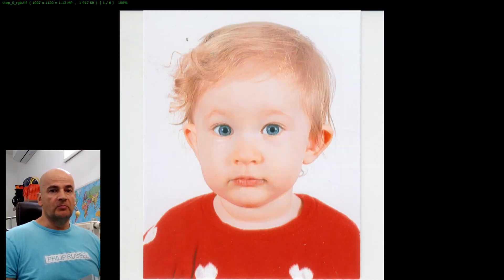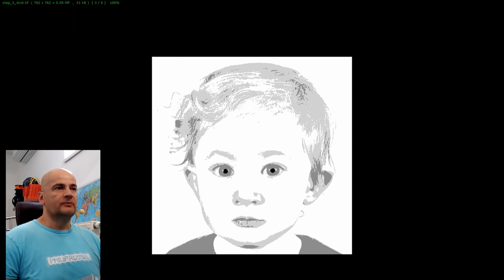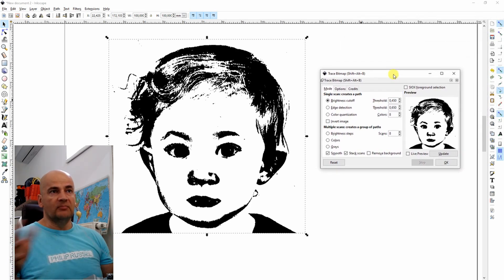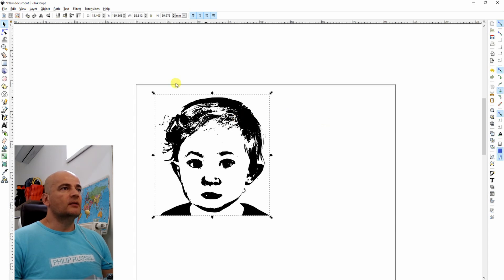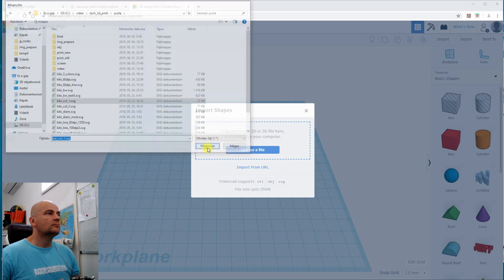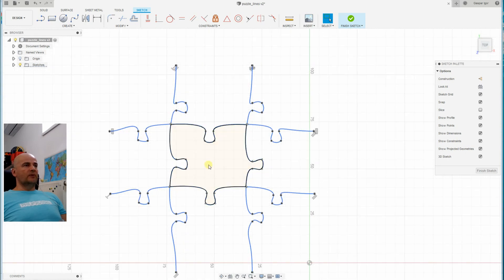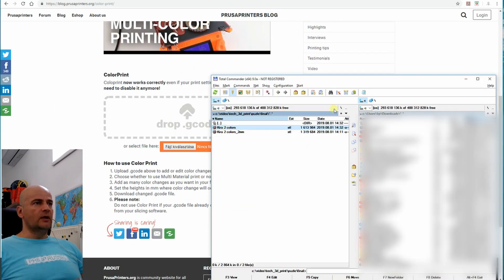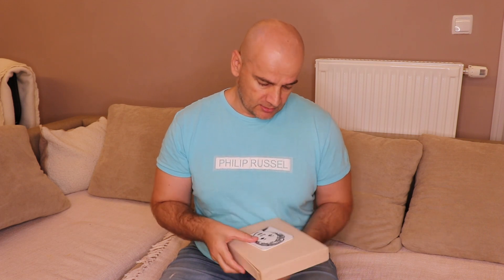3D printed puzzle from the image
Learn how to design and 3D print a puzzle from your image. In this video I am designing small 3x3 puzzle from a photo. Contents of the video is available below this text. I will show you the full process, from preparing the image to 3D printing. But I need an advice, what software can handle svg files easily?

Used software:
- FastStone image viewer
- Inkscape
- Tinkercad
- Fusion 360
- Prusa slicer
- Online color change tool from prusa research

3D printer I used:
Prusa MK3, 0.4mm nozzle, 0.2mm layer height, PLA filament.

Contents:
0:00 introduction
1:22 preparing the image
             (faststone img.viewer)
4:24 image to svg (inkscape)
8:37 svg to 3D puzzle object
             (tinkercad)
12:45 Slicer
13:16 insert M600
                 into G-code
                 (filament change)
13:58 3D printing
15:00 Conclusions

If you want to experiment with my files, you can download the STL file from my
Don't forget to add color change (M600) to 3.2 mm 3.4 mm and 3.6 mm layer heights.